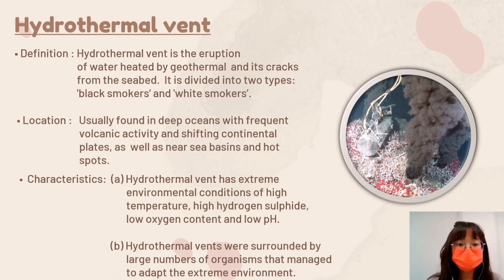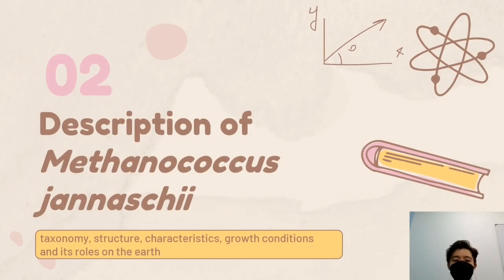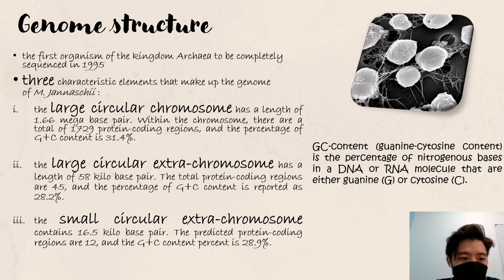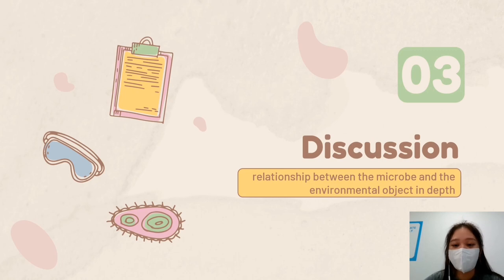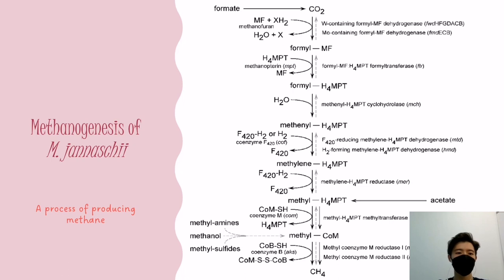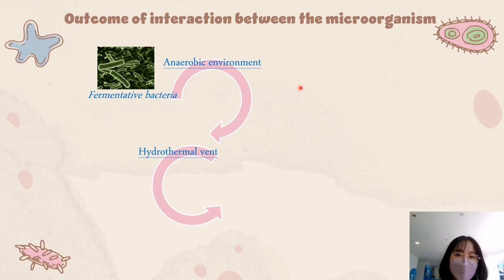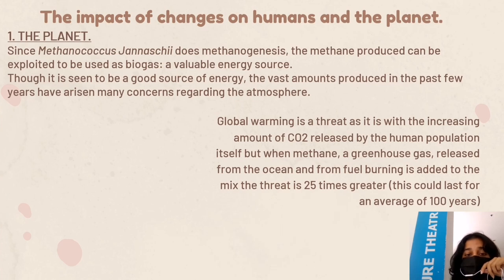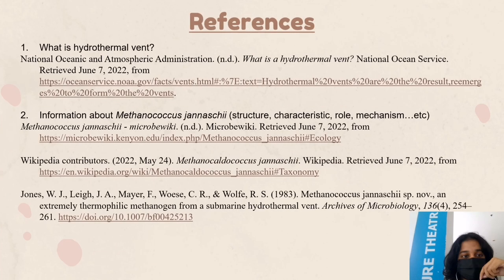6 Methanococcus Jannaschii x Hydrothermal Vent